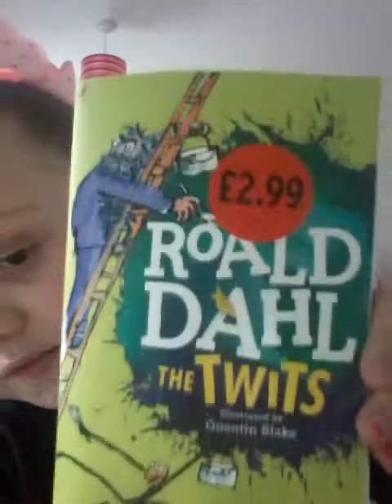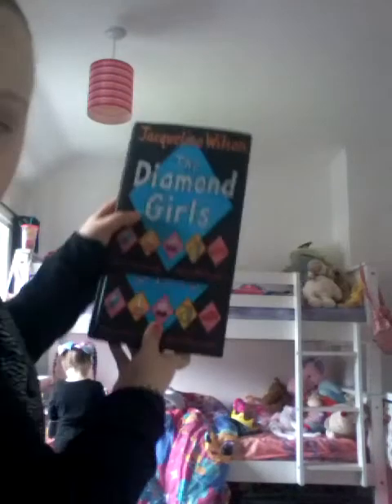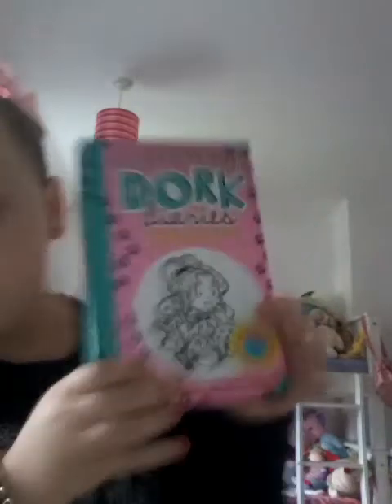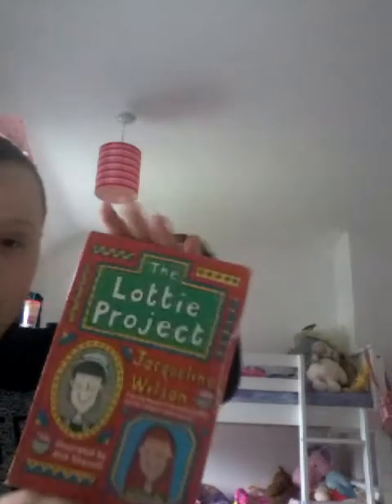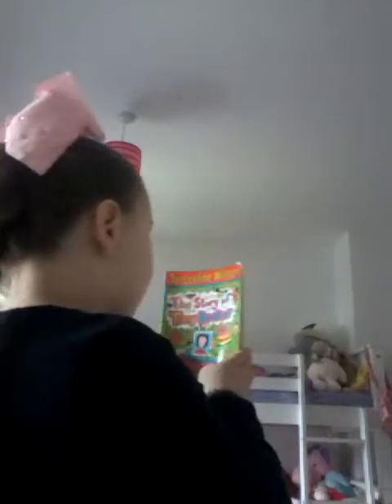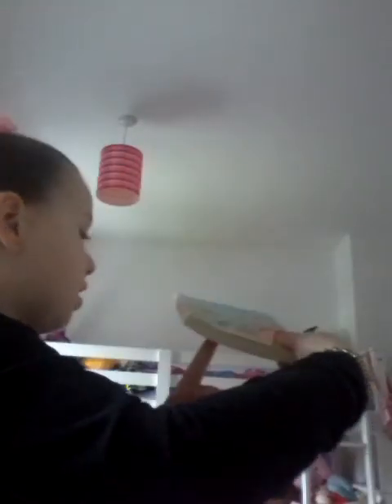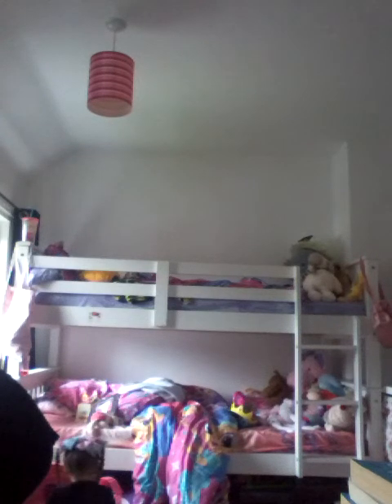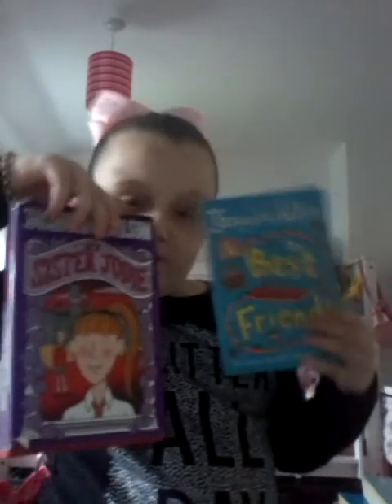My book shop